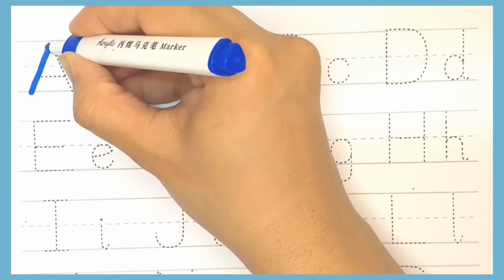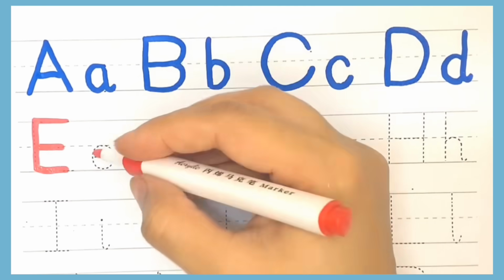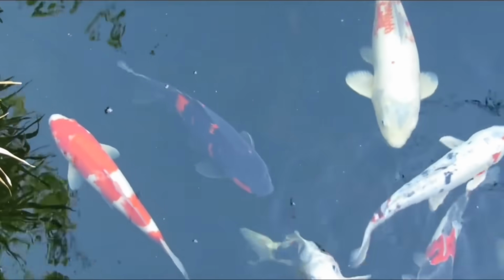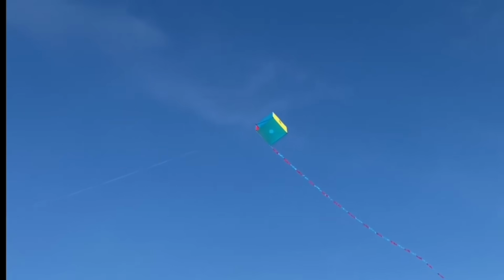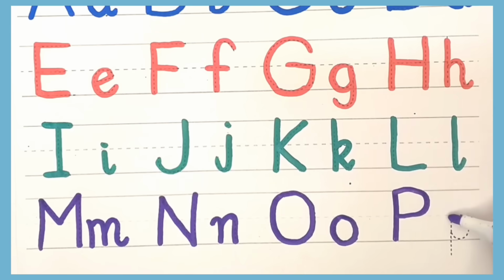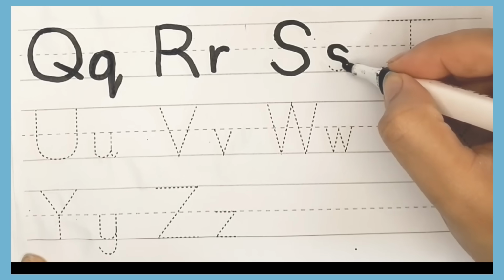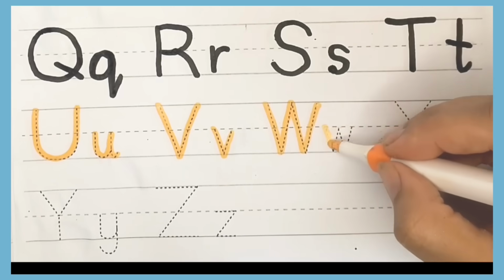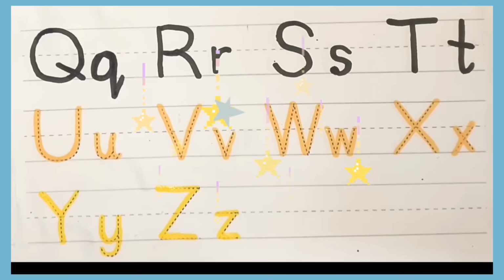Learn ABCD Alphabet Letters with Phonics | A to Z Alphabets Tracing for Kids | A for Apple Song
Learn ABCD Capital Letters Writing | Alphabet Tracing for Kids | A - Z Writing Practice for Toddlers
✍️ ABCD Capital Letters Writing — Help your child master the English alphabet! In this educational video, kids will learn how to write A to Z capital letters through fun tracing and writing practice. Perfect for toddlers, preschoolers, kindergarten, and nursery kids.

💡 This video is designed to develop early writing skills using clear visuals, step-by-step guidance, and simple voiceover — making learning enjoyable and effective!

✅ Ideal for:

Homeschooling parents

Pre-K and KG teachers

Daycare learning centers

Children ages 2–5

Pencil control and hand movement

Letter recognition and alphabet order